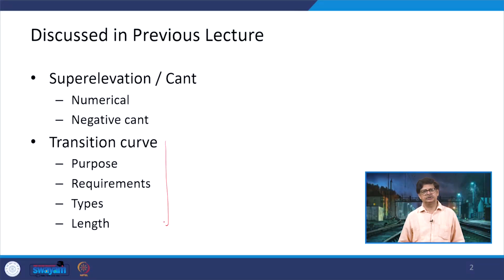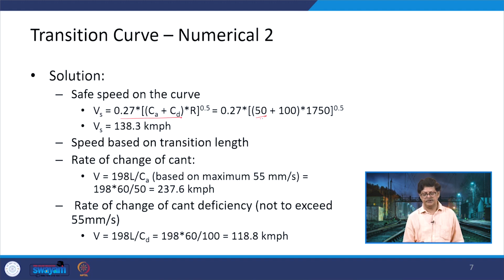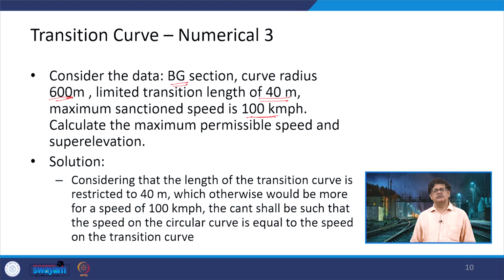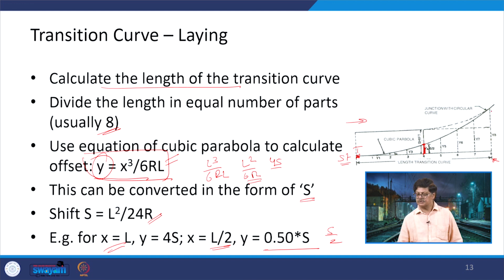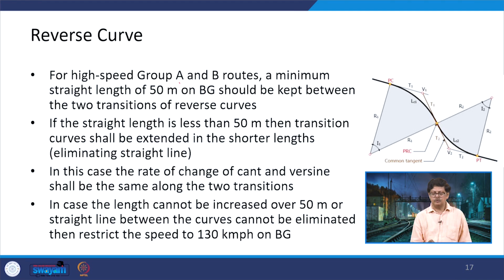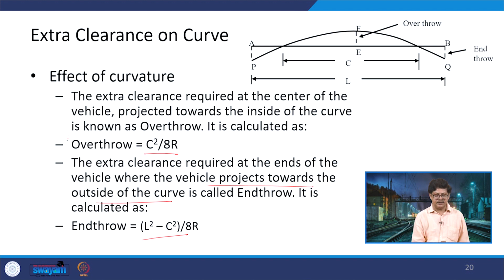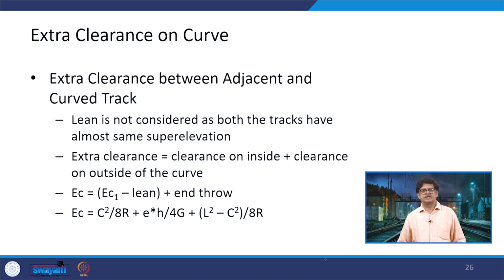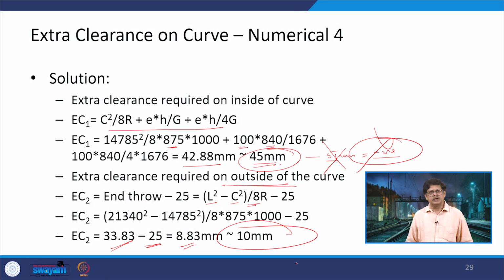Lecture 40: Transition Curves – II, Extra Clearances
In this lecture, numerical of transition curve length and permissible speeds on tracks, the laying of transition curve, compound curve, and reverse curve, and the extra clearances required due to leaning, sway, at the platform, etc. has been discussed.